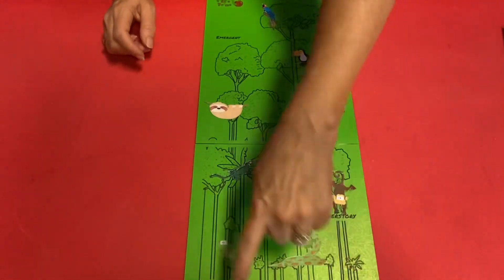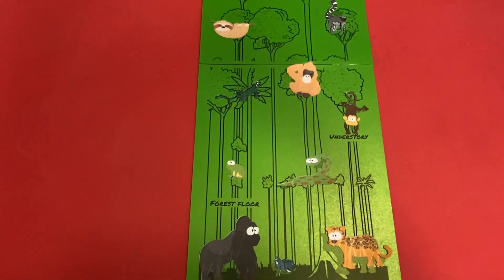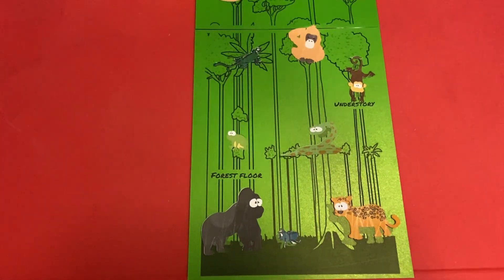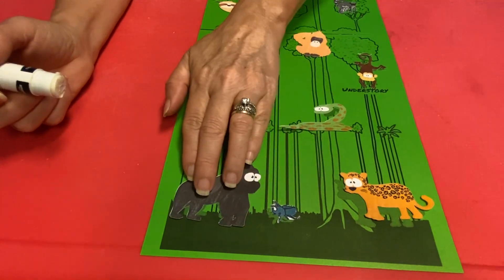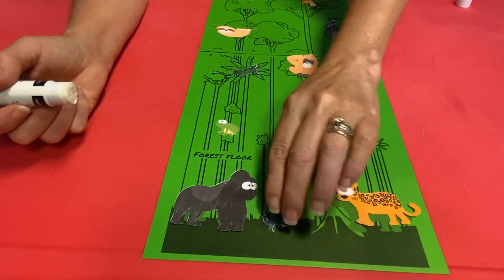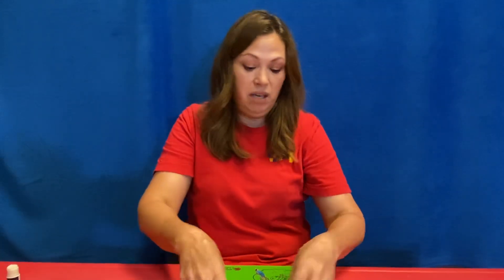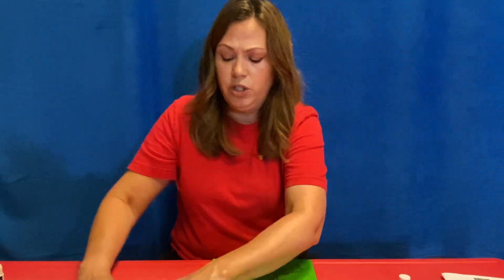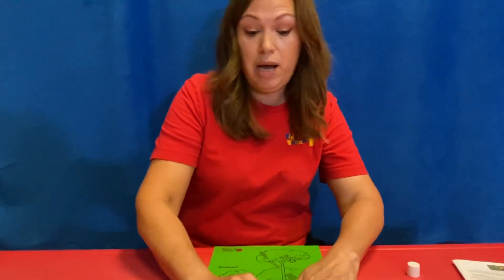Rainforest - Layers of the Rainforest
Today, we are learning all about the different layers of the rainforest! Did you know that the ground of the rainforest is very dark, because it doesn't get much sunlight? A wide variety of animals live in the different rainforest layers, too! Learn more about us and what we do at wigglewormskits.cratejoy.com